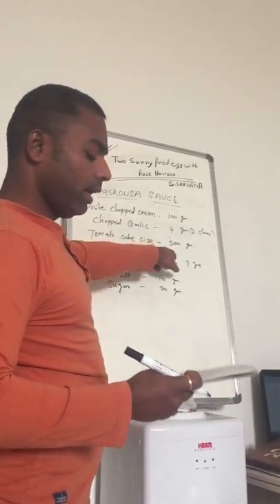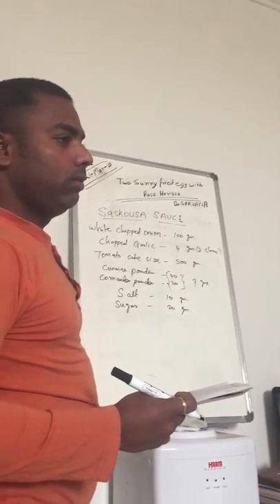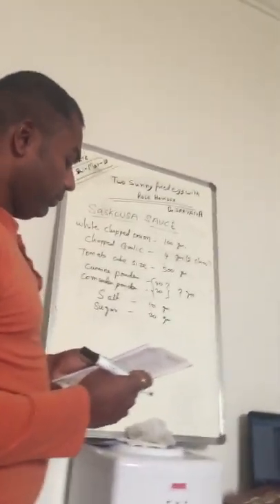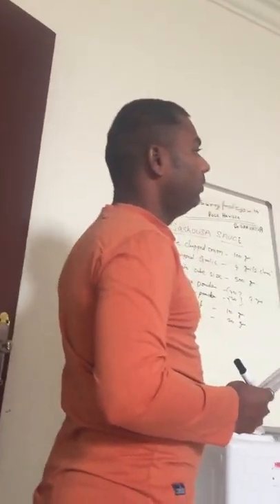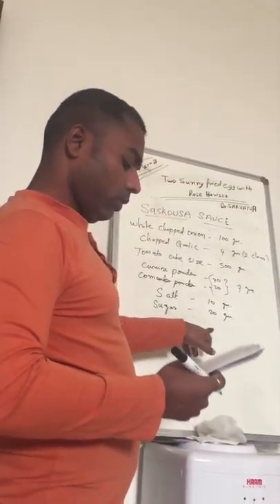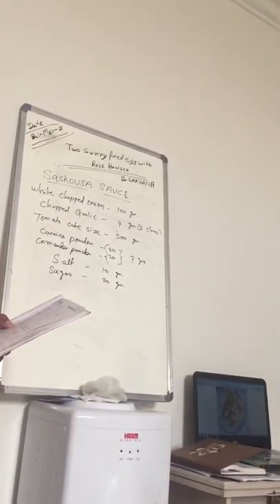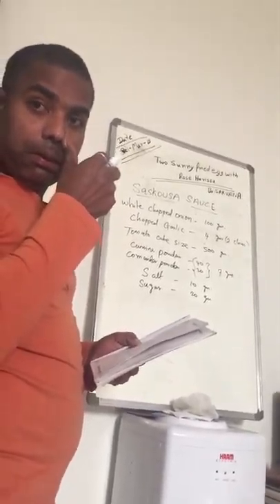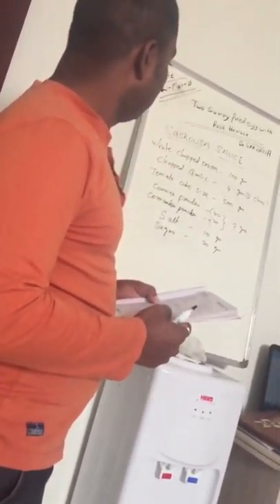Egg Sunny | Side Up (Recipe) | Bunnie, Eating, Over Easy,Microwave | Half Fry Egg Kaise Banate Hain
If You Want To Make Two Sunny Egg With  Pink Sauce Then Learn Free Make Saksosa Sauce For This

About This Video - sunny egg recipe

Topic Cover - half fry egg kaise banate hain,
half fry anda kaise banta hai,
half fry anda kaise banate hain,
half fry egg kaise banta hai,
half fry anda kaise banaen,
how to make half fry egg at home,
how to make half fry egg,
half fry anda banane ka tarika,
half boil egg kaise banaye,
half fry egg kaise banaye,
how make half fry egg,
half fry egg banane ka tarika,
half fry egg without oil
egg sunny,
egg sunny side up,
egg sunny bunnies,
egg sunny side up recipe,
egg sunny side up mukbang,
egg sunny side up in water,
egg sunny side,
egg sunny side down,
egg sunny side up asmr,
ostrich egg sunny side up,
microwave egg sunny side up,
egg always sunny,
sunny egg asmr,
asmr egg sunny side up,
always sunny egg,
always sunny egg in this trying time,
sunny side up egg eating asmr,
how to flip a sunny side up egg,
how to crochet a sunny side up egg,
sunny bunnies egg and spoon race,
sunny bunnies egg,
bread with sunny side up egg,
how to cook the best sunny side up egg,
how to cook sunny side up egg in boiling water,
sunny bunnies easter egg,
sunny side up egg breakfast ideas,
sunny side up egg burger,
sunny side up egg kaise banate hain,
sunny bunnies wolf egg,
sunny and melon brookhaven easter egg hunt,
sunny egg challenge,
sunshine egg curls,
sunny egg eating challenge,
cook egg sunny side up,
crochet egg sunny side up,
how to cook egg sunny side up in the microwave,
how to do a perfect sunny side up egg,
sunny side up egg plating design,
sunny and melon roblox toilet tower defense egg hunt,
how to make a good sunny side up egg,
perfect sunny side up eggs gordon,
sunny side up egg challenge games,
the sunny side up show good egg award,
sunny side up egg garnish,
sunny side up i got egg on my face,
egg hunter sunshine island,
egg hunter sunshine,
how to cook an egg sunny side up,
how to fry a perfect egg sunny side up,
how to cook sunny side up egg without oil,
sunny side of egg,
sunny side up egg on toast,
how to cook a sunny side up egg with oil,
it's always sunny may i offer you an egg,